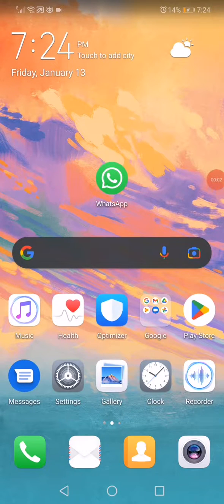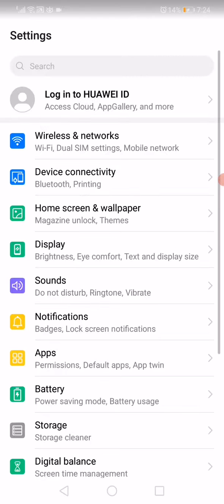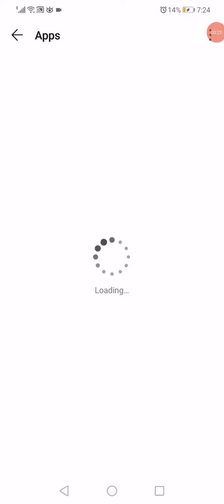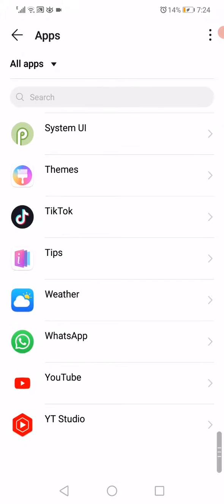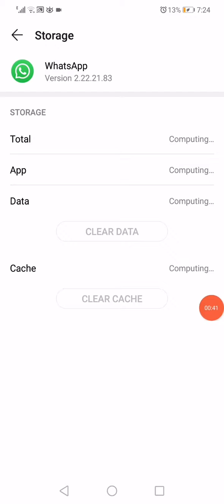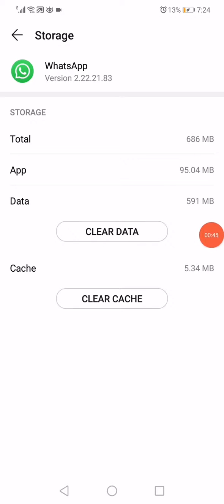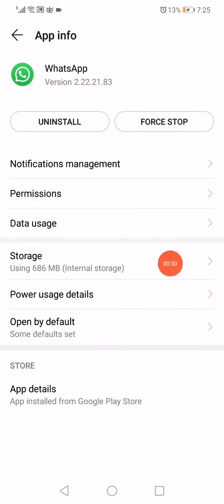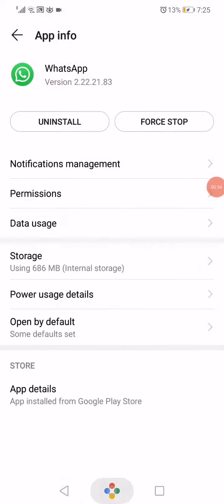Fix whatsapp not connecting to computer Web QR Code